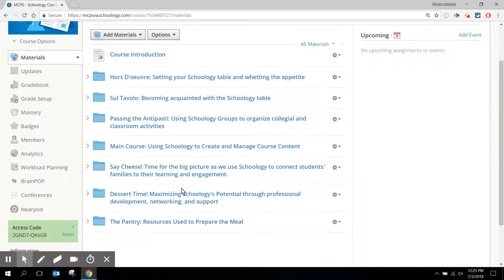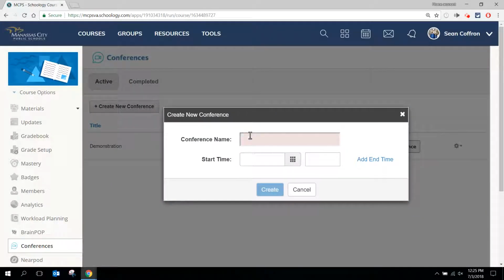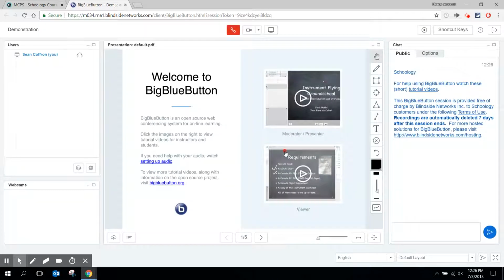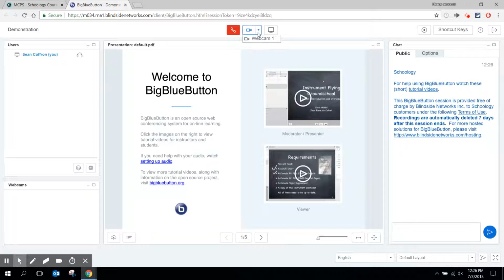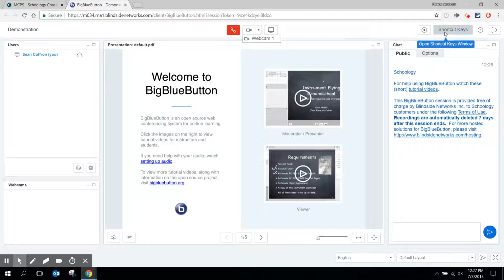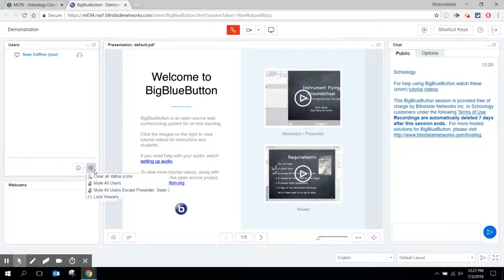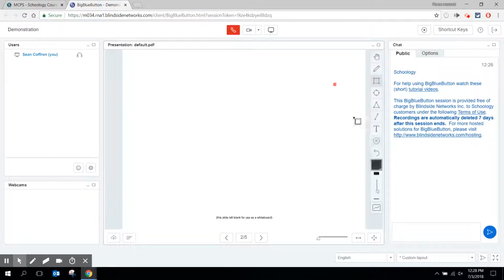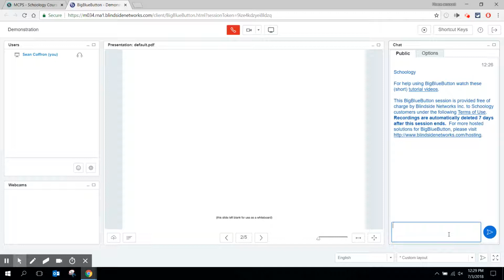Using Conferences to Connect with Colleagues, Students, and Families